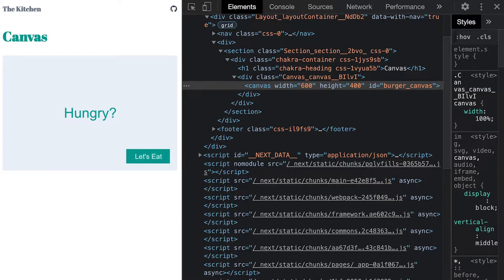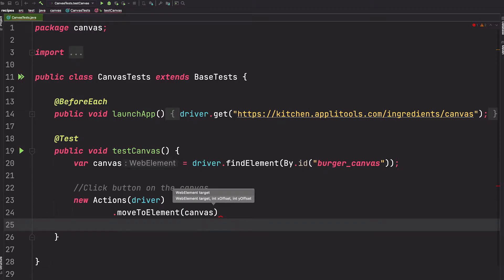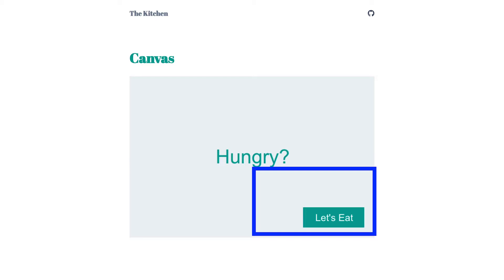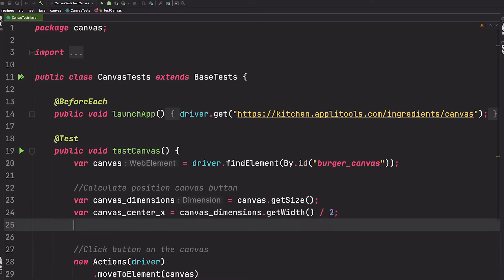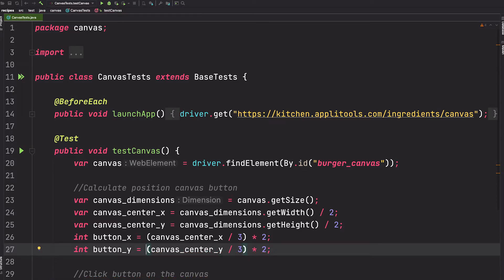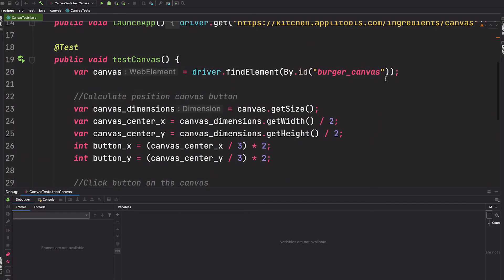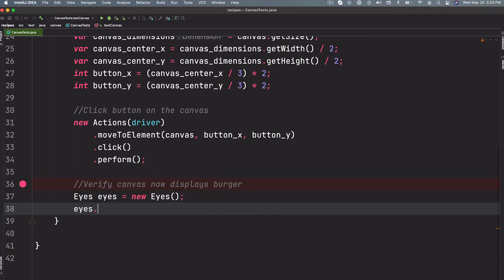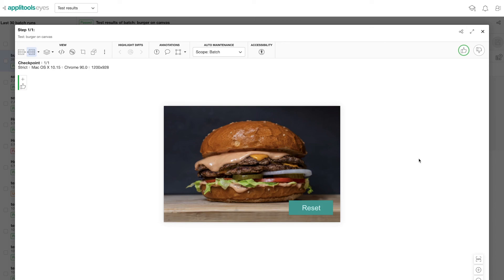Verifying and Interacting with Canvas Elements in Selenium - Test Automation Cookbook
This test automation recipe will show you how to work with Canvas elements in Selenium WebDriver for Java including interacting with Canvas elements and verifying functionality.